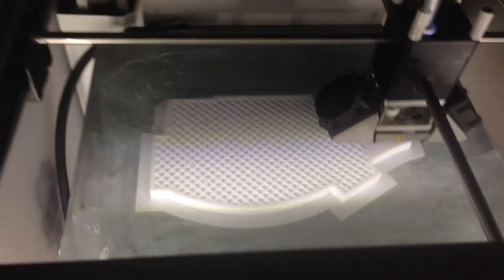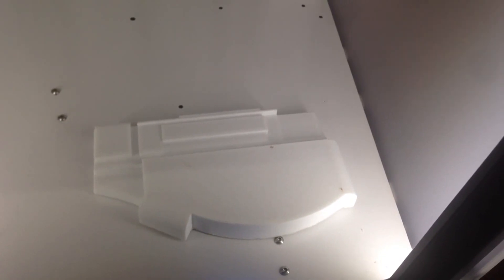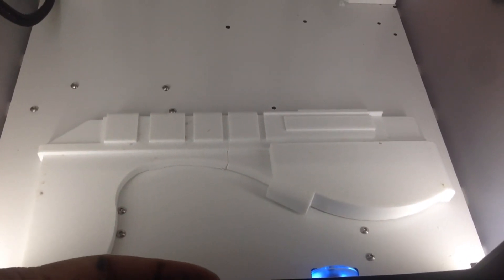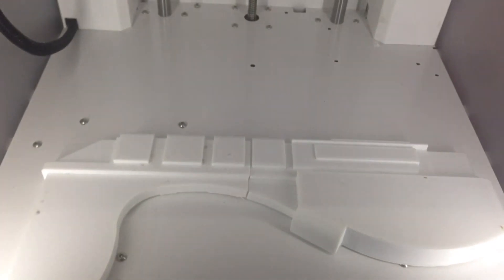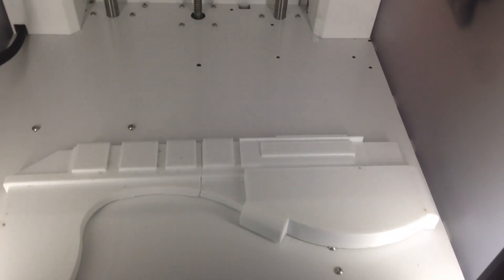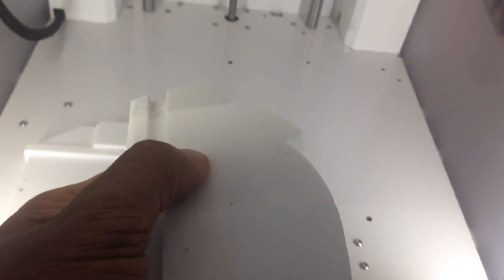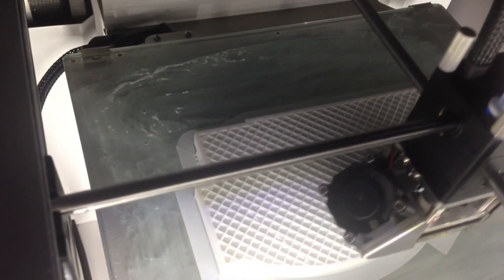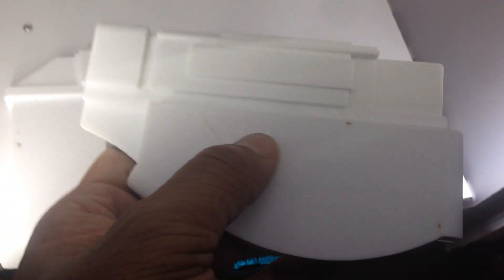3D printing a gaussian rail gun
I'm making a prop of a original design of a gauss railgun combination. My this is in the very early stages as it will have a crap ton of details. I'm taking my time with this because it's purely for fun and not for work. In the end it will look very cool.  Good enough for filming I do believe.

I love this because I'll be using many skills like 3D modeling, rapid prototyping, electronics, engineering, and good old fashion imagination. This isn't based on a pre-existing design 'cause I don't play dat.